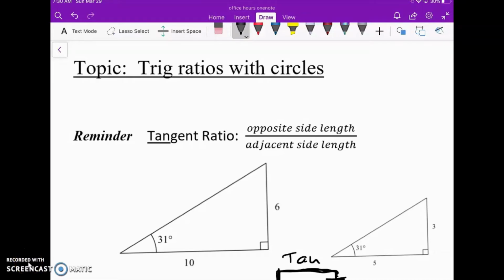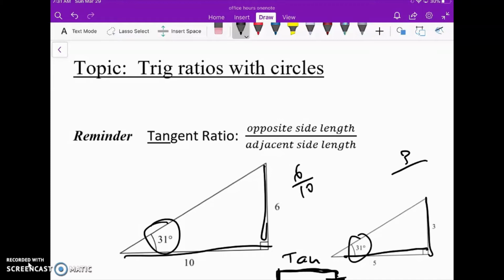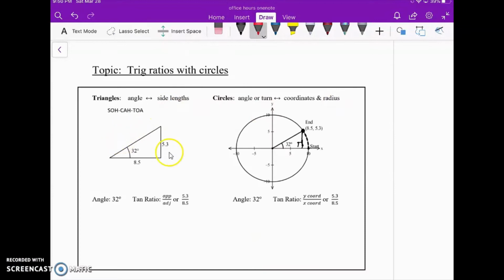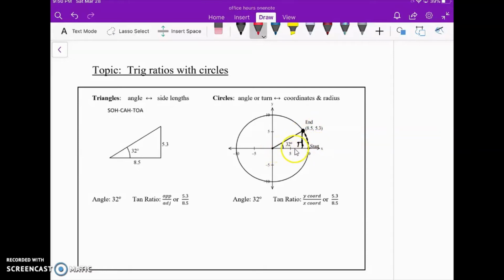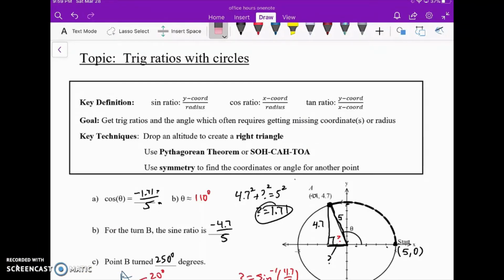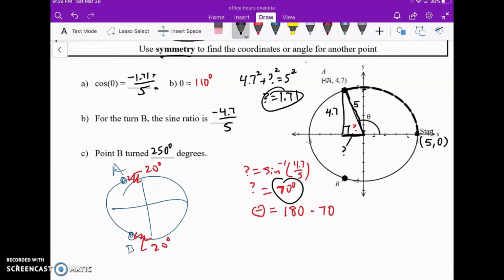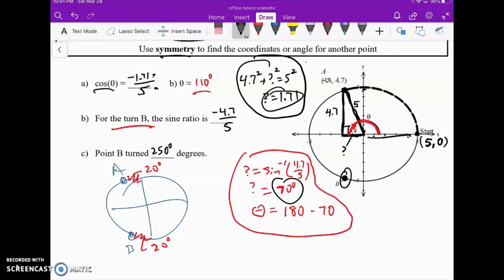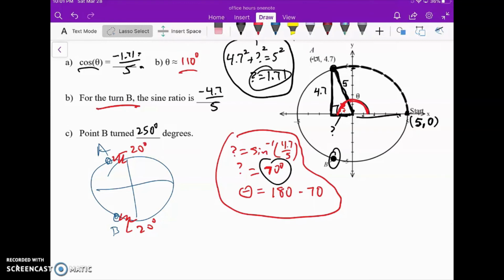Trig Ratios with Circles #1 - quick check below in the description